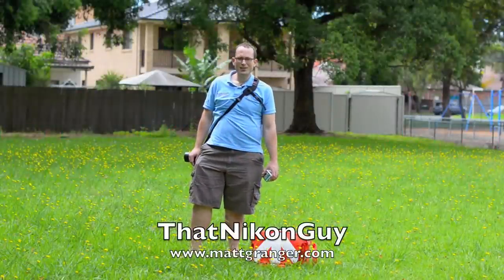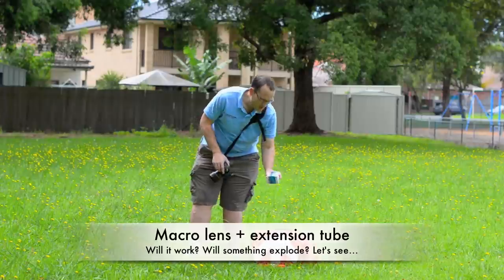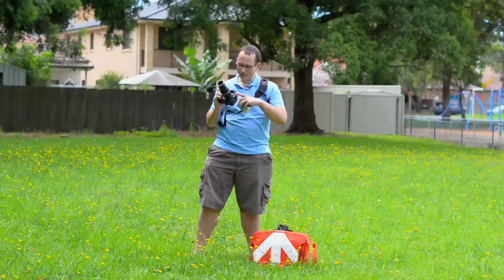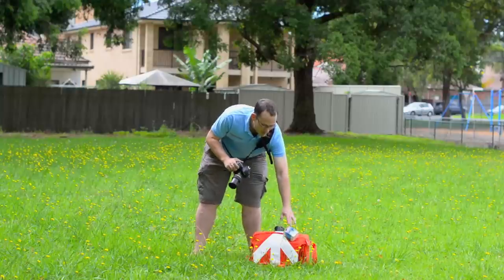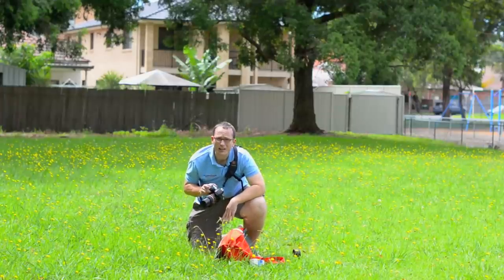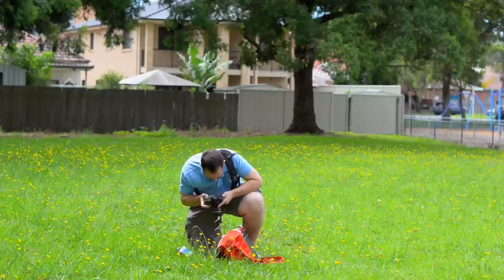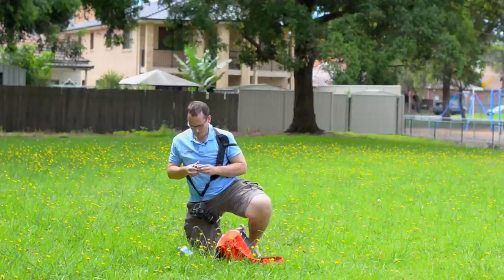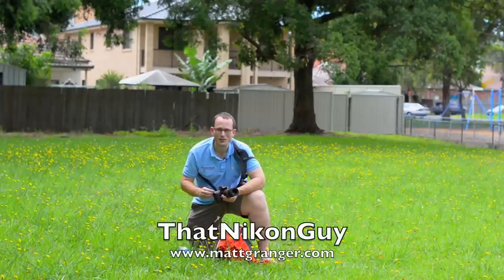Macro lens PLUS extension tubes